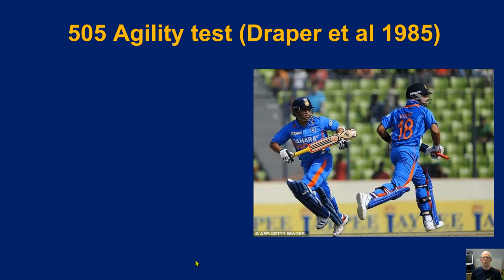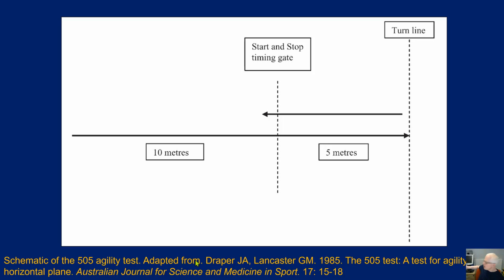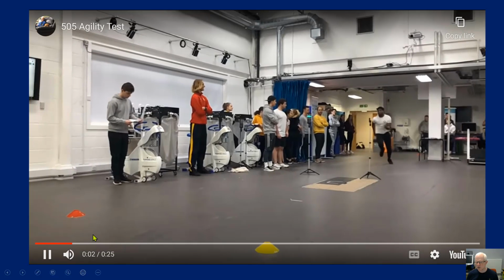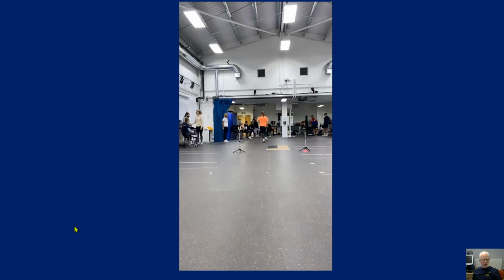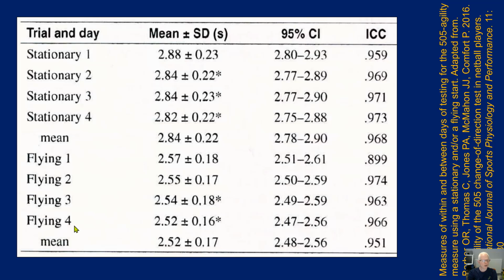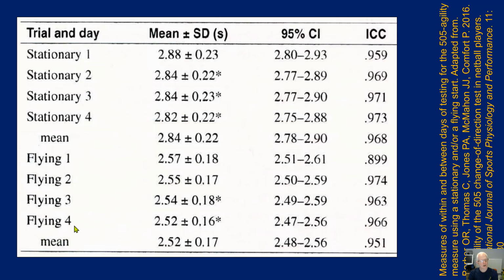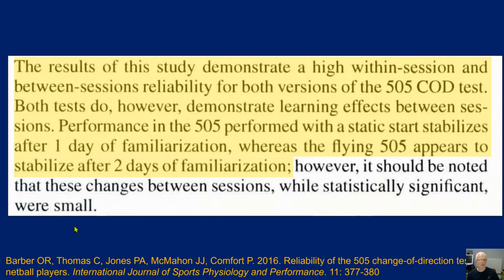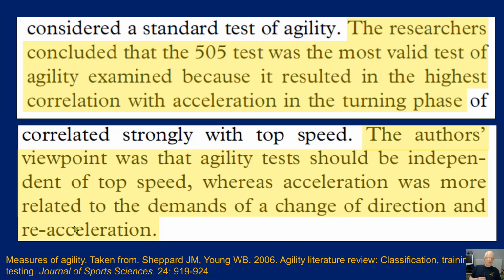505 Change of Direction test